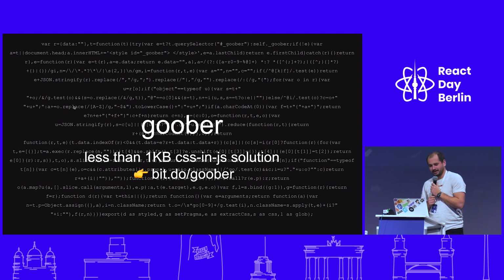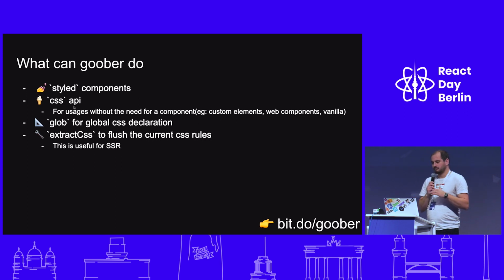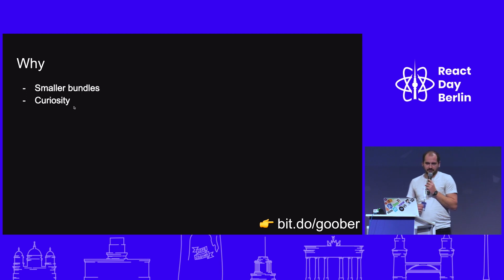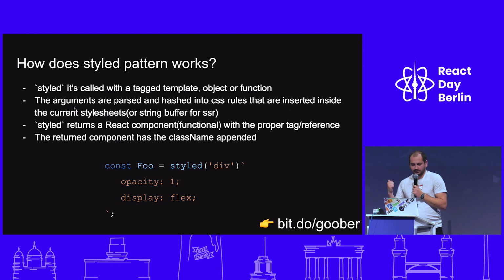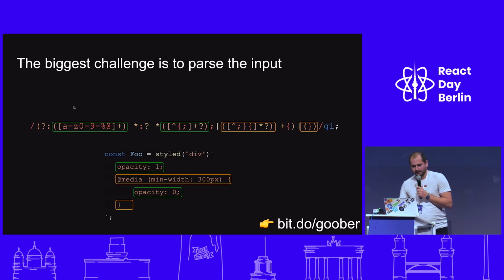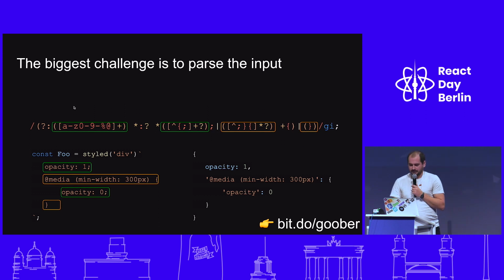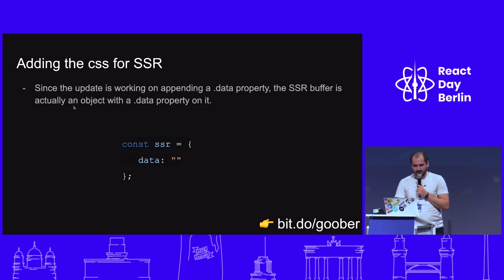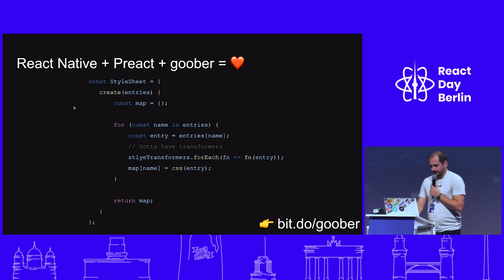GitNation Open Source Stage: Goober, a less than 1KB css-in-js solution - Cristian Bote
# GitNation Open Source Stage: Goober, a less than 1KB css-in-js solution